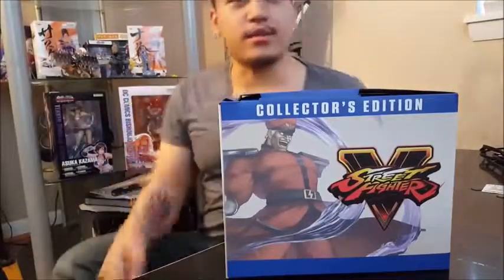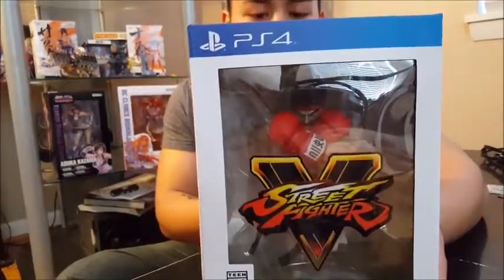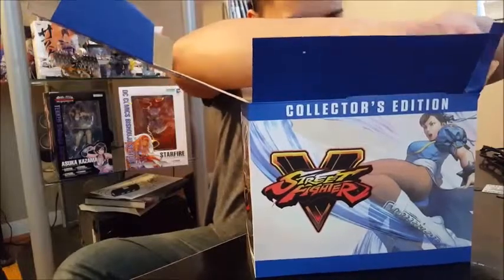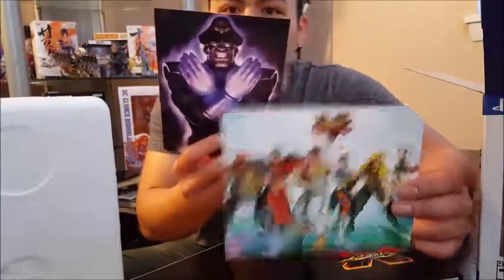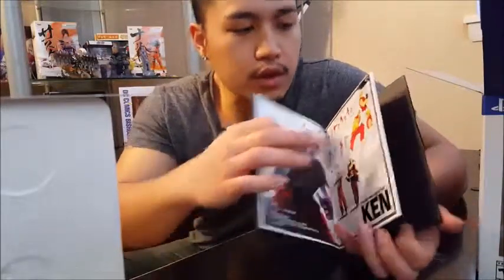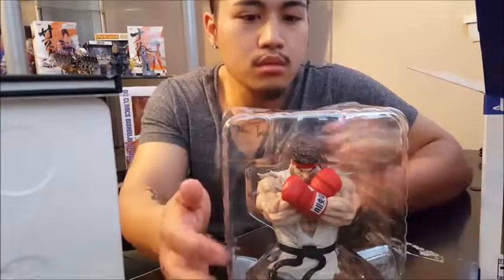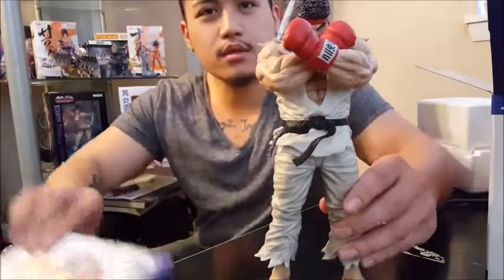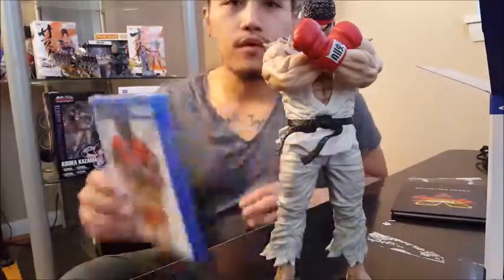Street Fighter V collectors edition unboxing!!!!!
Whatsup fellow gamers, I thought I do an unboxing video for street fighter fans. My first actual video of my self I'm posting up.